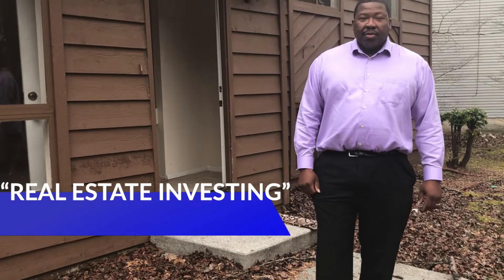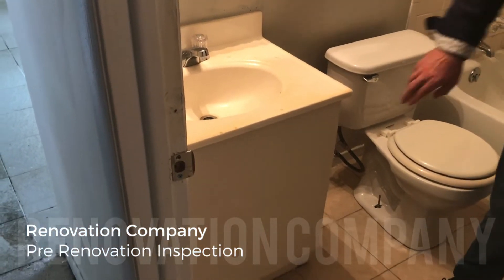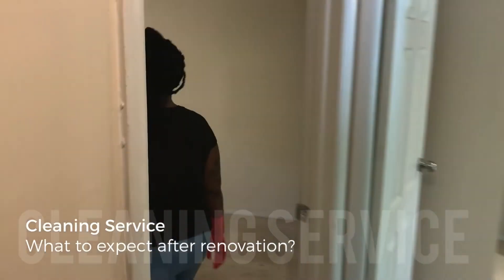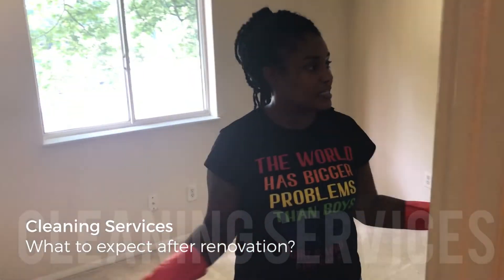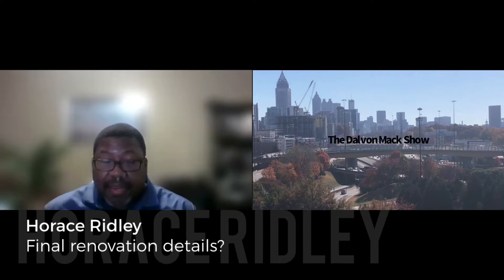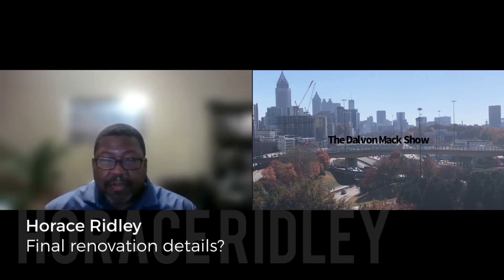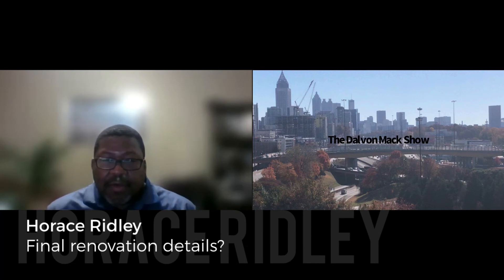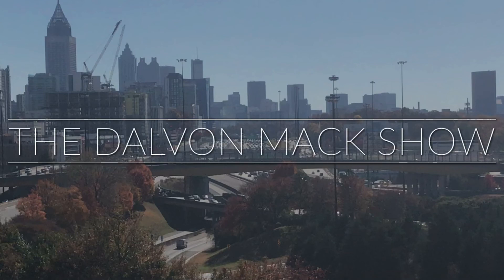"Real Estate Investing" (Part 3) (Season 1)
The Dalvon Mack Show is an ongoing show and will discuss many topics such as sports, fashion, real estate, special guests, and more. This episode talks about "Real Estate Investing" and walks through the renovation, preparation, and the sell of a house. This is part 3 of  "Real Estate Investing" that will have more to come.